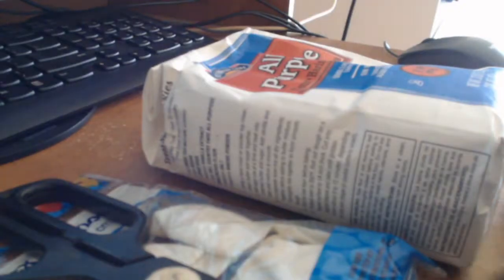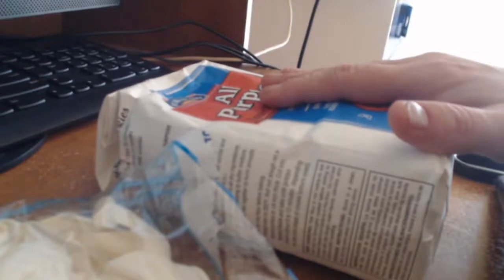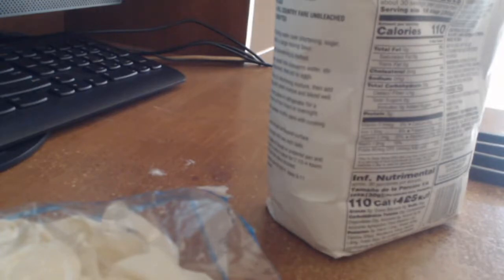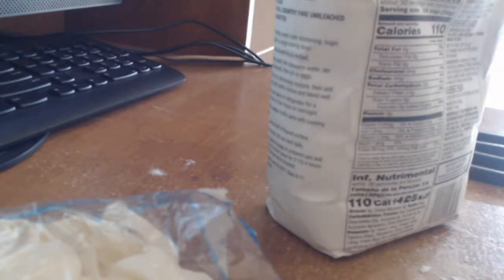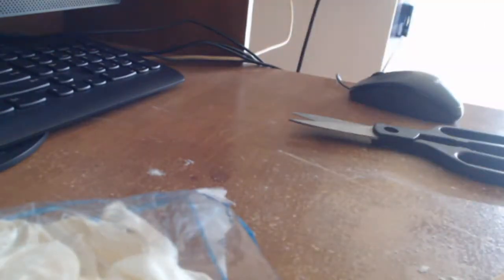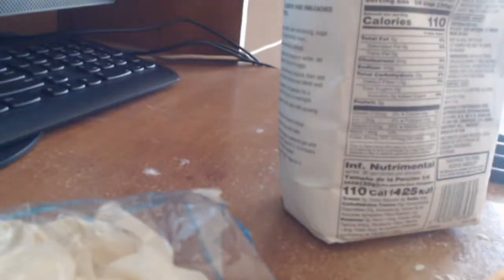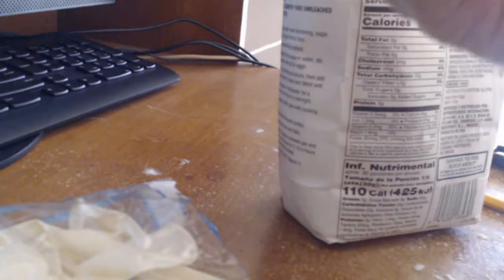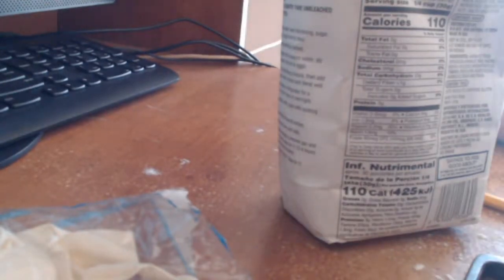DIY squishy balloon stress ball Eileen Veilleux The Fam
learn how to make this easy and inexpensive DIY squishy balloon stress ball that you can make with rice, sand, or flour.